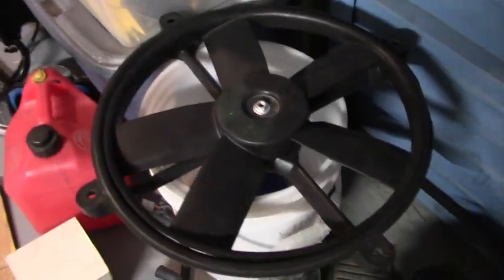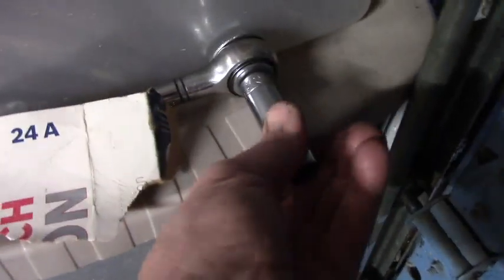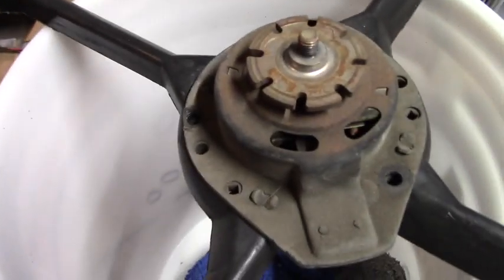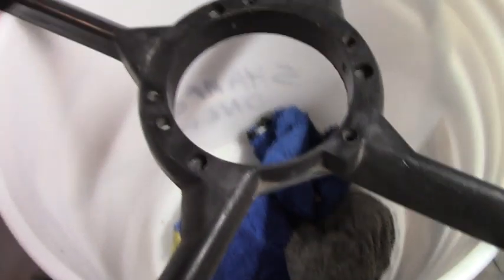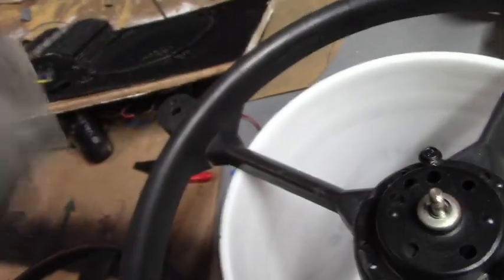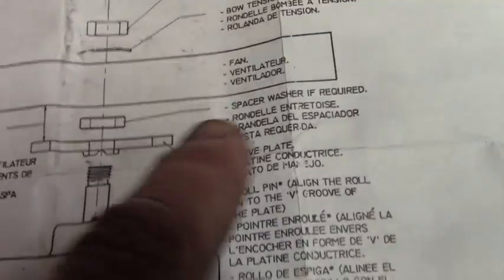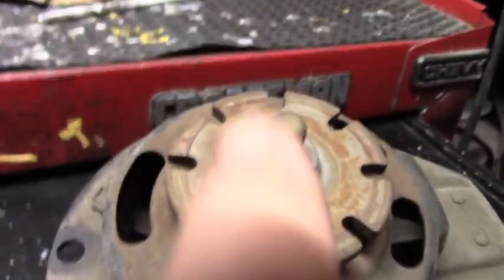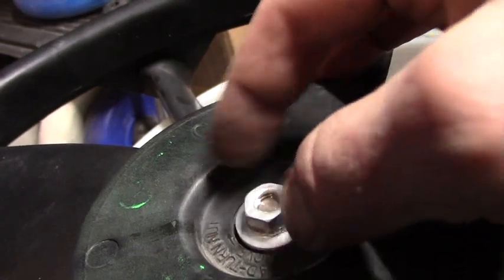1985 Camaro & Corvette Radiator Fan Motor Replacement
A five-minute tutorial on how to replace an electric cooling fan on a 1985 Camaro, Firebird, Trans-Am or Corvette using simple hand tools (Ratchet with 1/2" socket and 10mm socket).
This video is merely a helpful guide.  Work at your own risk.  Video creator is not responsible if you are unsuccessful at your attempt to accomplish this task.